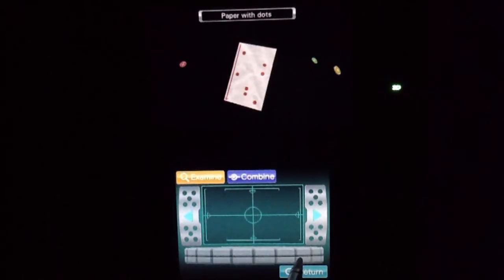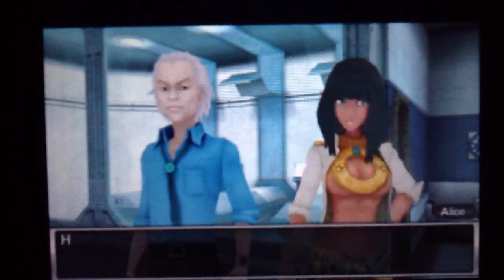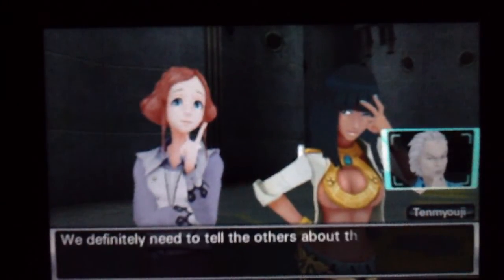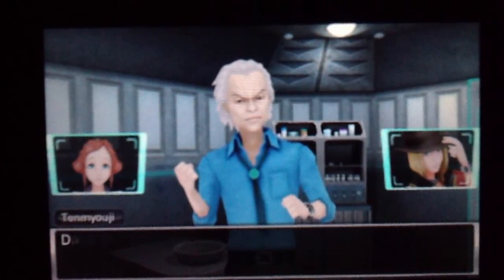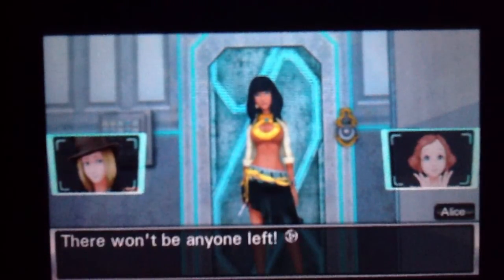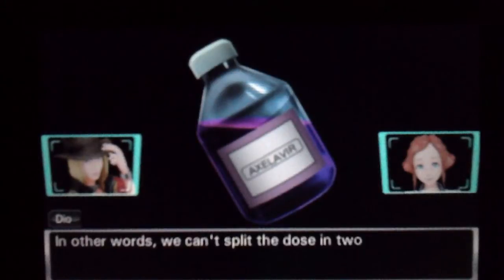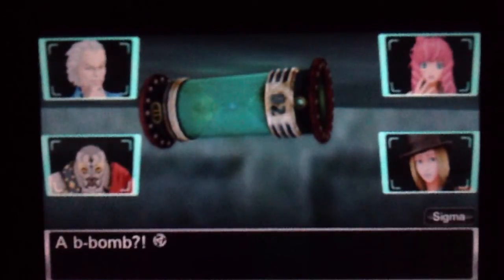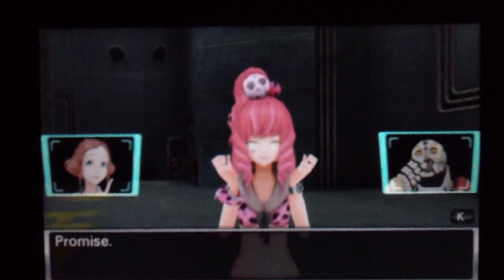Zero Escape: Virtue's Last Reward - Part 9: Sexy Toaster Waffles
Michael Gray, Nathaniel Hoover, and Nikola Suprak play and talk their way through Zero Escape: Virtue's Last Reward, the 3DS sequel to 999: Nine Hours, Nine Persons, Nine Doors. Part 9.

This video contains the second part of the Alice Ending pathway. To get this ending, you go through the cyan door and ally, then go through the blue door and betray.

Sigma, Alice and Luna find themselves in the B Garden, where they must dig up chests, break vegetables in half and find stars. The most important thing they find in the room is a note about IG, or immunoglobulins.

After this, they run into the group that visited the treatment center. Our heroes examine this area, and Tenmyouji explains the rumor that Alice is All-Ice, the Egyptian princess from the previous game in the series. All-Ice's body contains a good deal of Ice-9.

The third group, which is Quark, Clover and K, visited the laboratory. Quark collapsed shortly after they opened the safe in their room. Luna does a medical analysis to determine that Quark has been infected with the Radical-6 virus. Quark attempts to commit suicide at this point, but they knock him unconscious.

Alice starts to act strangely, before running away. The group splits up to chase after her, and they find her unconscious in the B Garden. Luna's analysis confirms that Alice also has been infected with Radical-6.

One of the game's locks is located here, but Sigma is able to bypass it, since he went to the laboratory in Video 6. He remembers that the laboratory has an IG Replicator. Since the B Garden says immunoglobulin is IG, this means the laboratory can replicate immunoglobulin. And axelavir, the cure to Radical-6, just so happens to be an immunoblobulin.

The IG Replicator is used on the bottle of axelavir that is found in the laboratory. This gives our heroes two full doses of axelavir. They are used to cure Quark and Alice from Radical-6. A bomb is found inside the laboratory at this point, but our heroes don't have any time to discuss it in detail, because it is time to vote.

The bad ending, where Sigma agrees with Luna to ally with Alice, is shown.